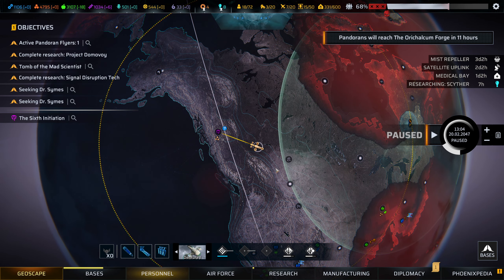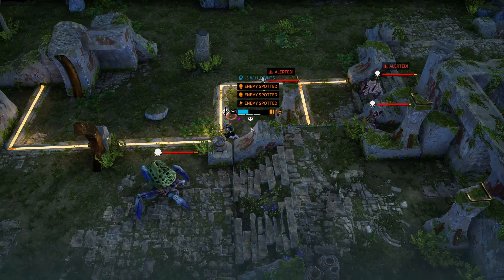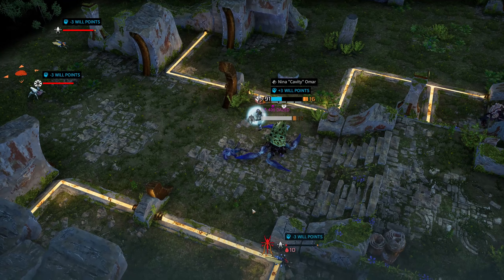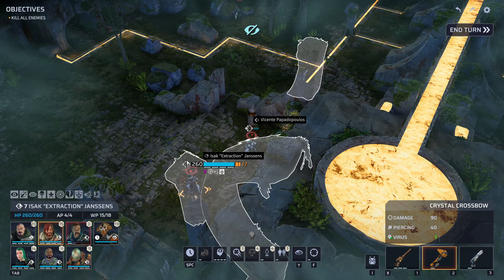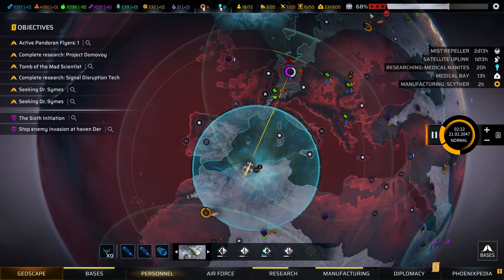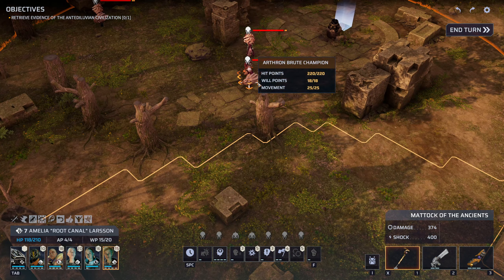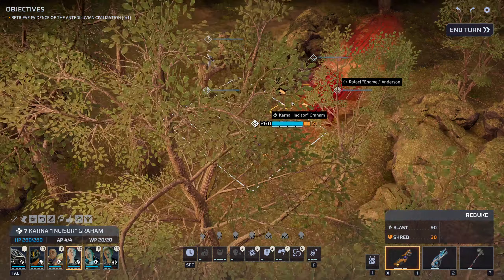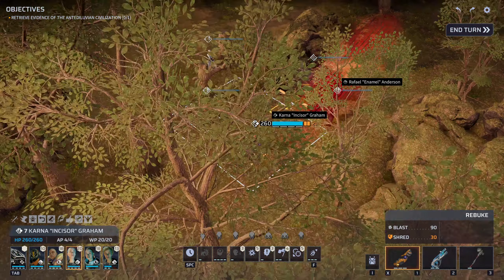Phoenix Point - Festering Skies - 56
Finally we're back on with the plot, and following Symes' expedition in its footsteps

**Membership**

**Other Streaming**